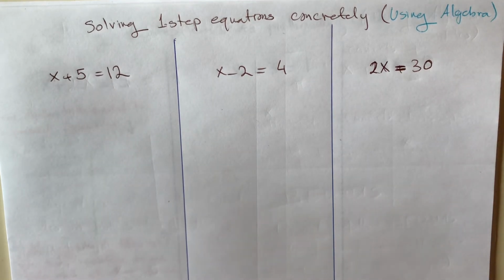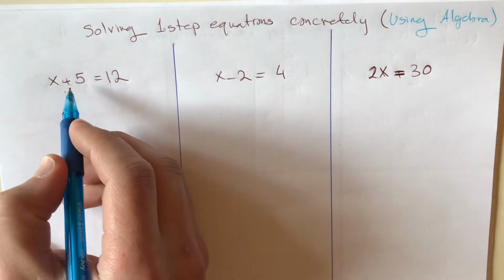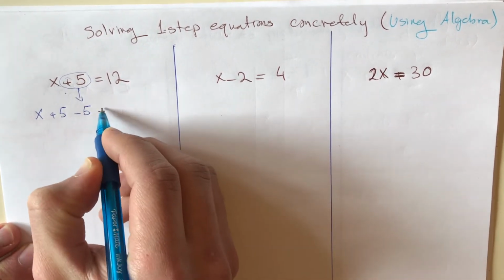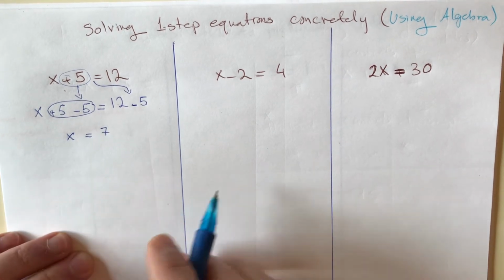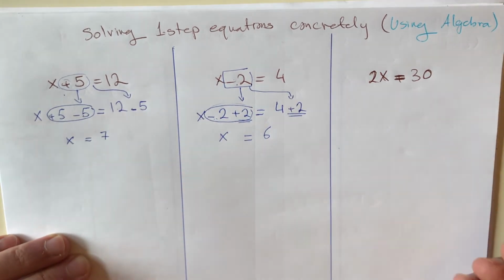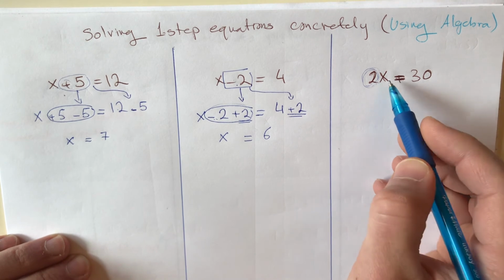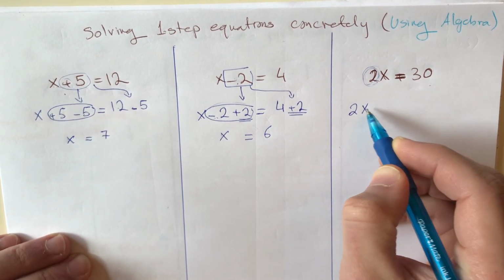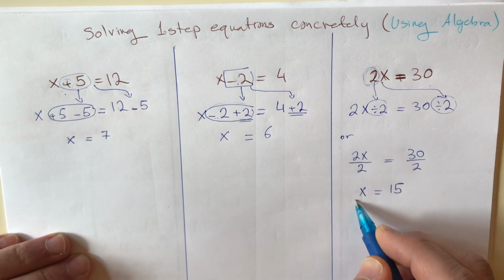4-Solving 1-step equations algebraically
Solving one step equations algebraically (concretely).